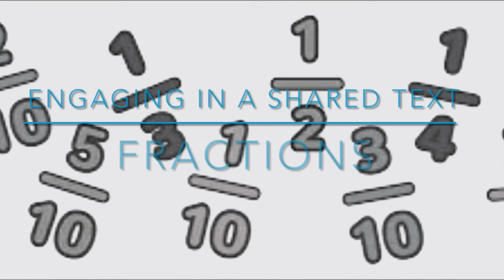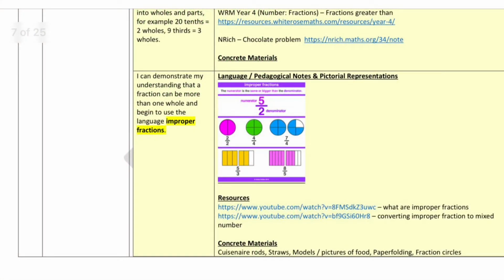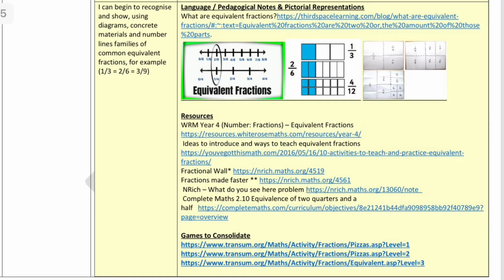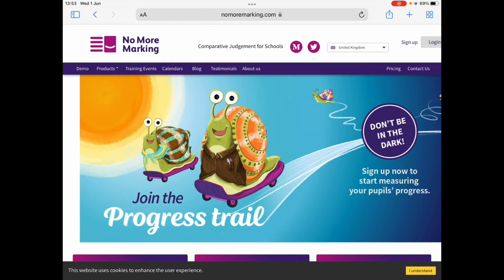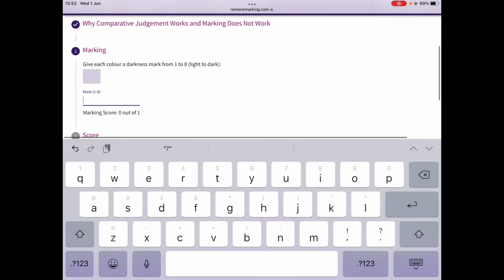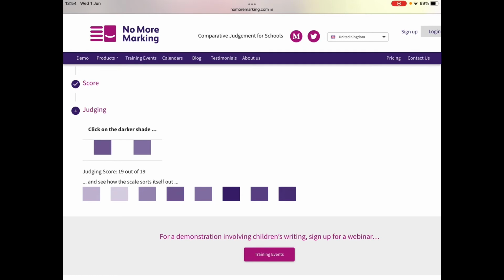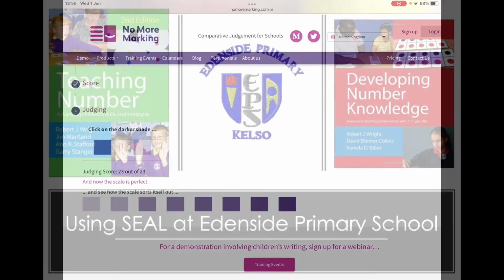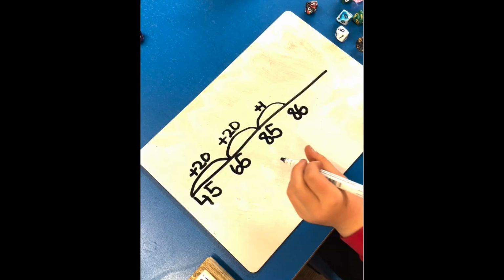EPLA 2020: Edenside Primary School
Mrs Susie Bryce - Principal Teacher P6 - Developing better teacher knowledge and teaching and learning of fractions.

Mr Peter Wood - Class Teacher - P4/5 - Comparative judgement in marking writing

Miss Louise Cowan - Class Teacher - P3/4 - The Stages of Early Arithmetical Learning (SEAL) approach to maths.